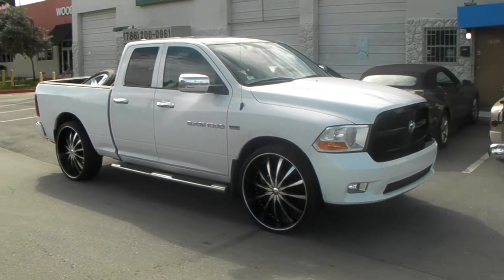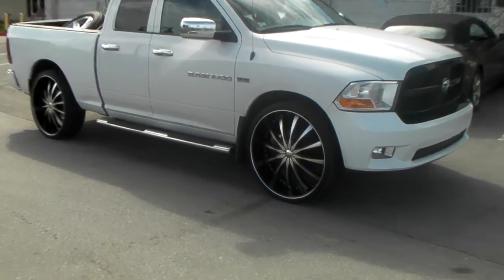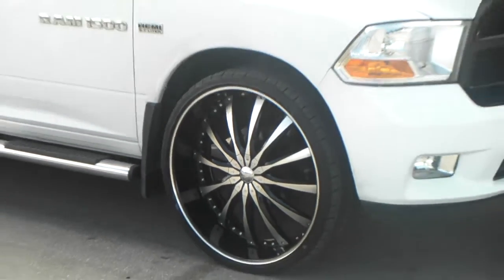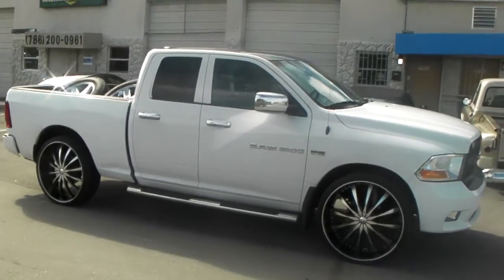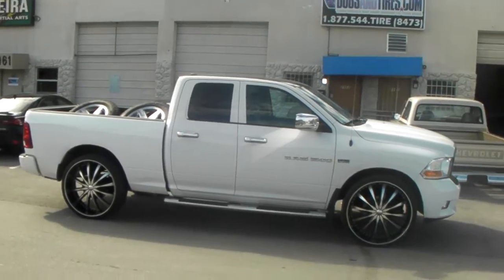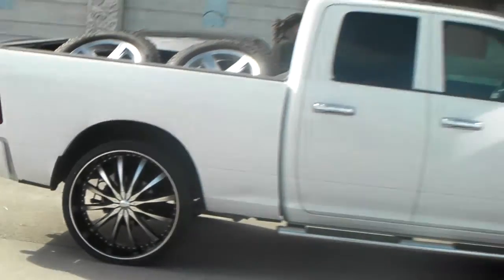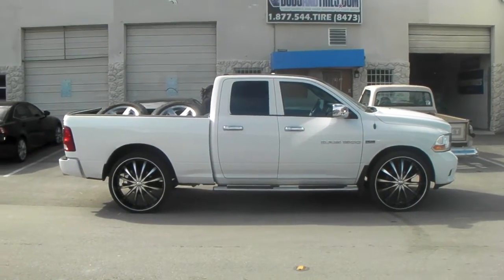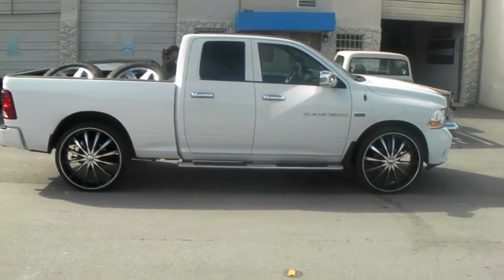877-544-8473 28 Inch Dcenti DW8 Black Rims 2012 Dodge Ram Wheels Free Shipping Call Us!